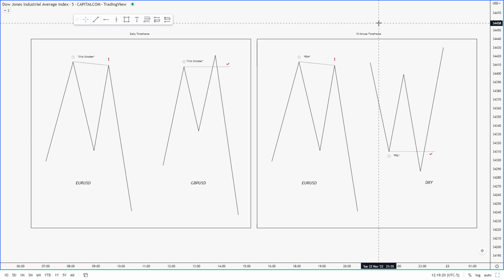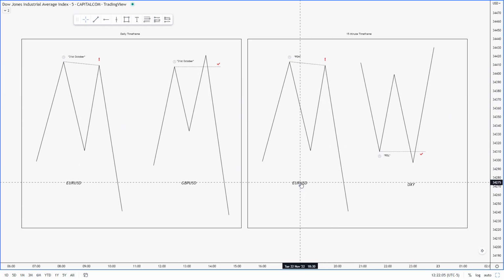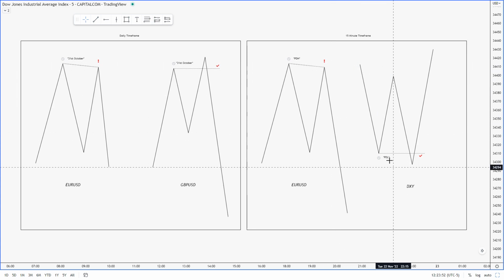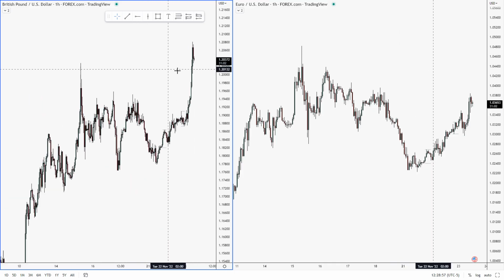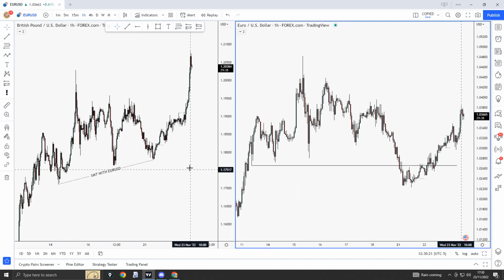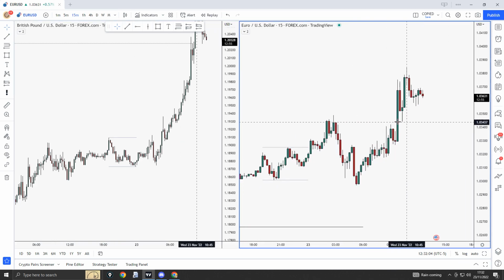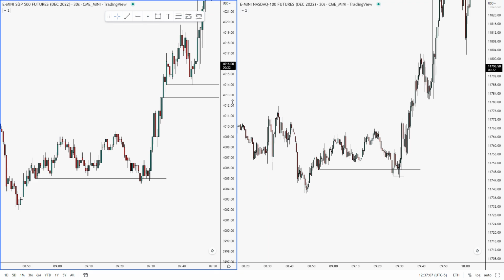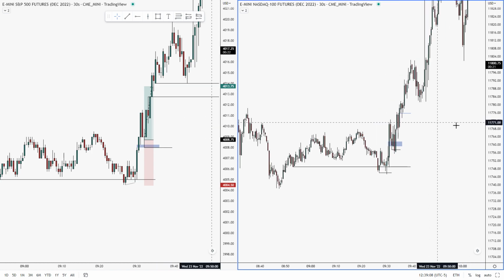Why YOU should be using SMT in your trading (+How to use it!)